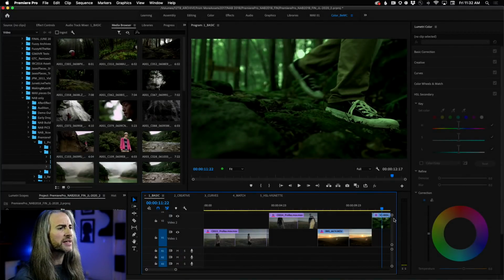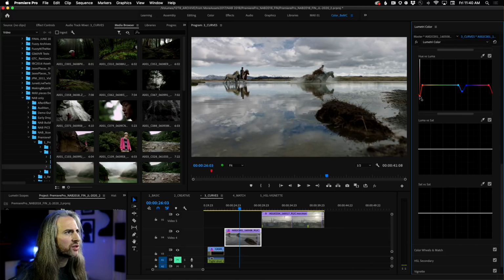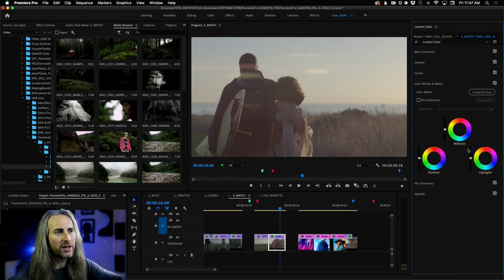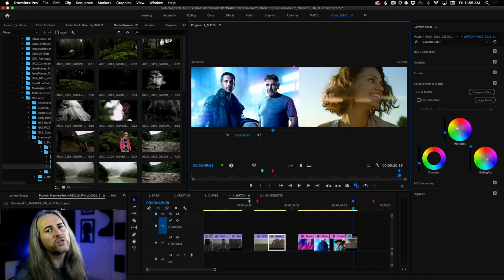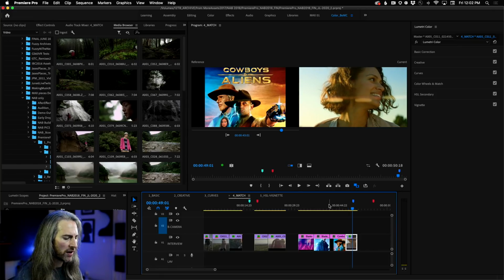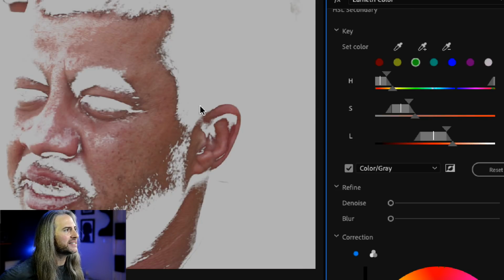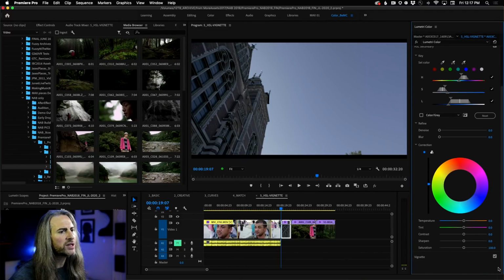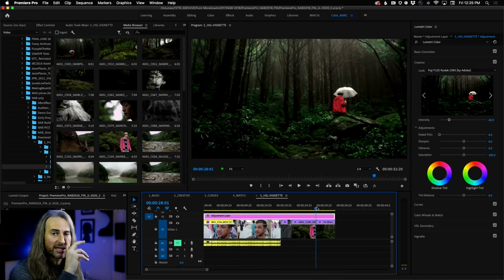Video & Audio Masterclass - Intro to Color Grading in Premiere Pro | Part 2 | Adobe Creative Cloud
In this masterclass, we'll pick up where we left off in the Lumetri Color Panel, covering additional tips on setting White Balance, using the Selective Color Curves, HSL (for secondary color correction and more), the native Vignette and using Adjustment layers.